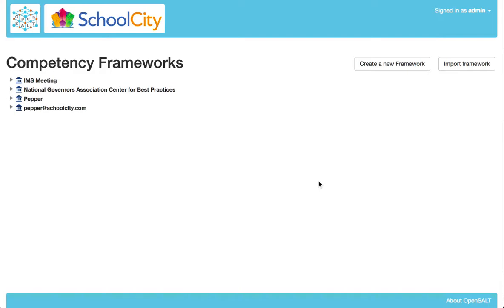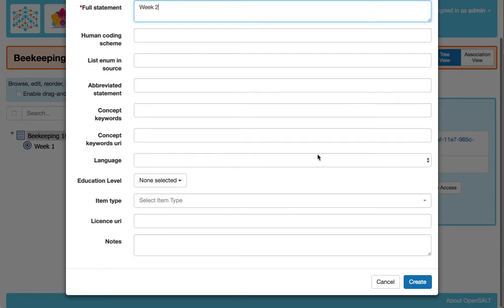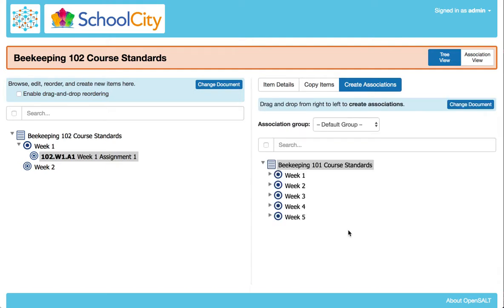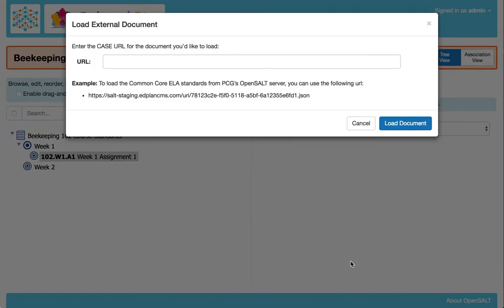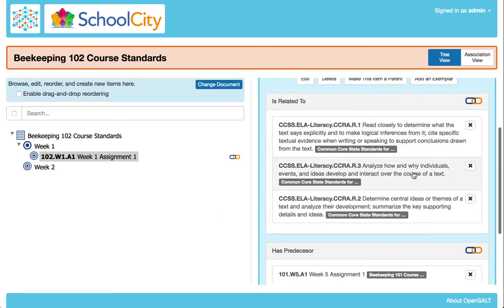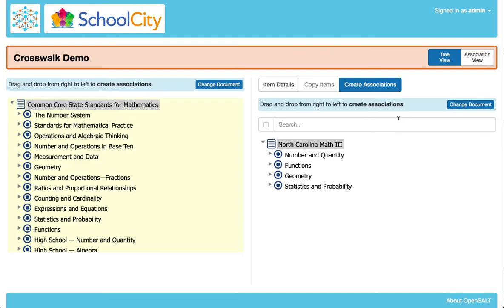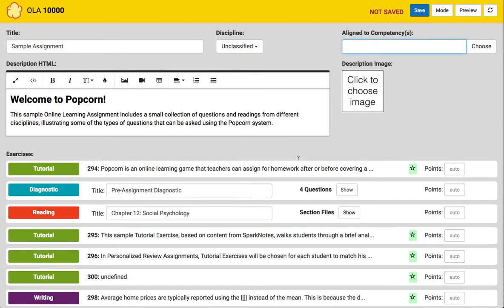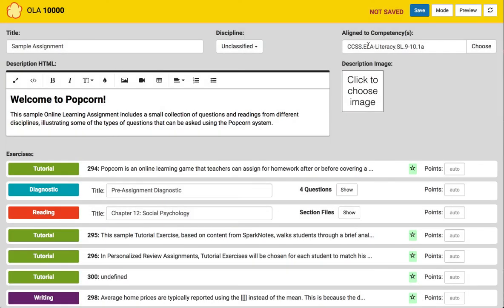OpenSALT/SchoolCity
Demonstration of some features of OpenSALT, an open source tool for managing learning standards using IMS Global's new CASE specifications.